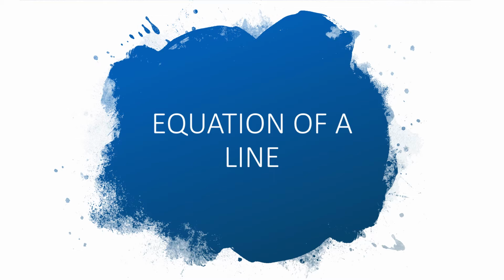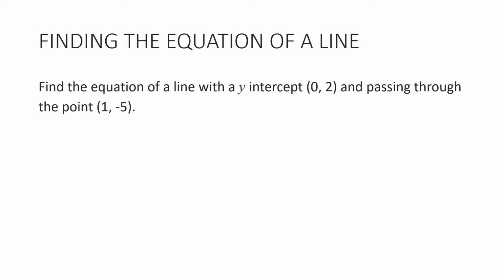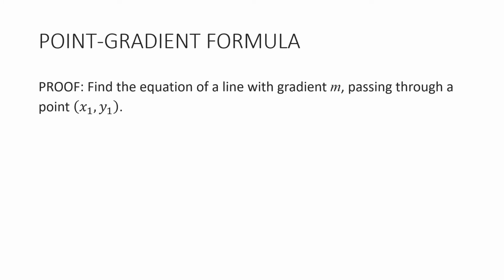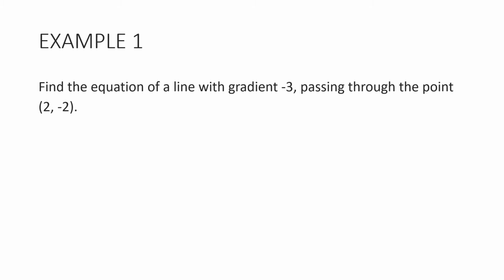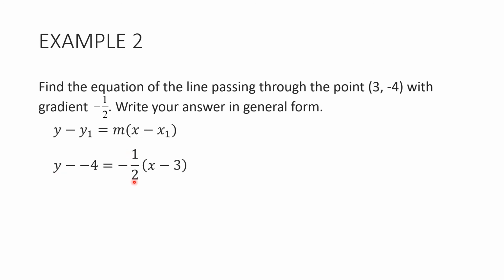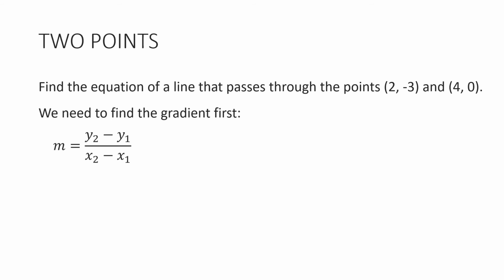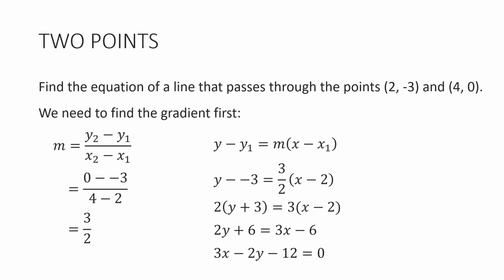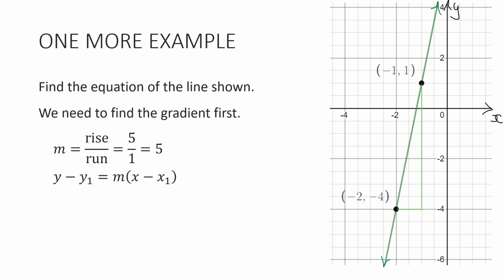Lesson 4 - Equation of a Line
This is the fourth in a series of five videos covering the topic of Linear Relationships for Year 10. This lesson focuses on the equation of a straight line.

TIMESTAMPS:
0:35 Gradient-intercept method y = mx + b
1:55 Point-gradient formula
5:01 Two Points
6:33 Finding the equation from a graph